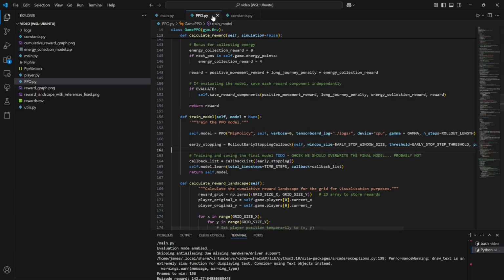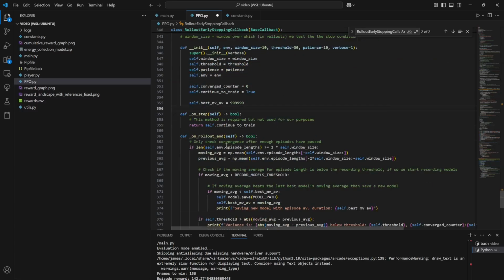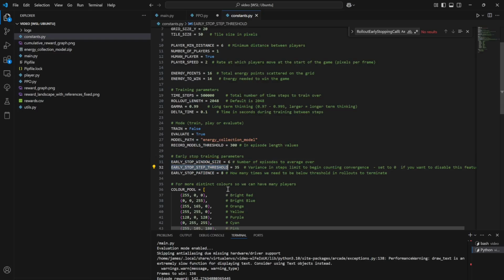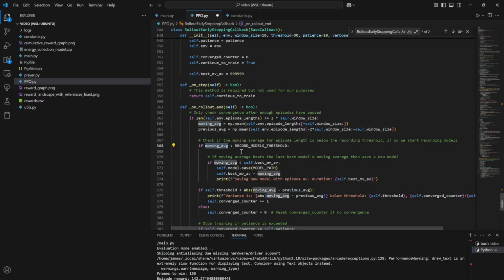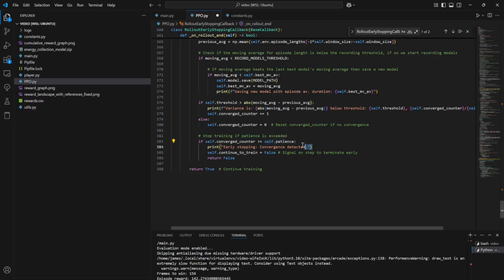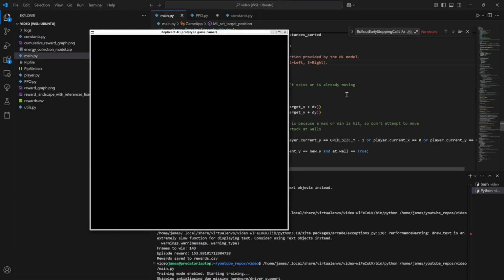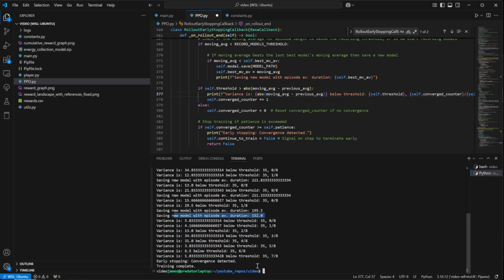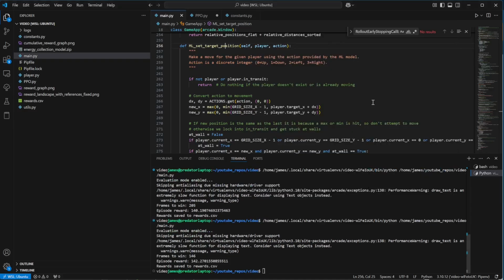Part 18 | Humans vs AI - Reinforcement Learning Game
This is part 18.  In this video we write code to save the best model during the training cycle and to terminate training when we detect convergence, a very important thing to be doing ahead of any model optimisation.

Half way through this series Arcade updated from 2.6.17 to 3.0.0.

Please ensure you have your dependencies pinned as shown below, using in particular Arcade 3.0.0.

arcade = "3.0.0"
pillow = "9.3.0"
numpy = "1.26.4"
stable-baselines3 = "2.4.1"
gymnasium = "1.0.0"
tensorboard = "2.18.0"
matplotlib = "3.10.0"